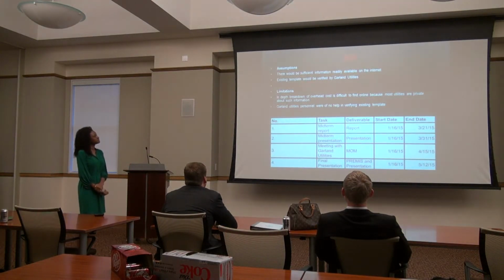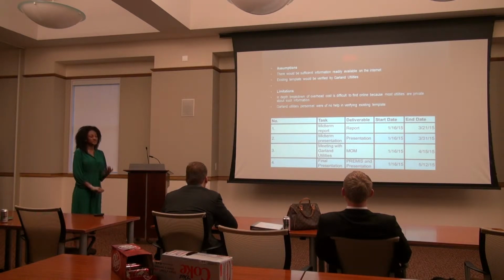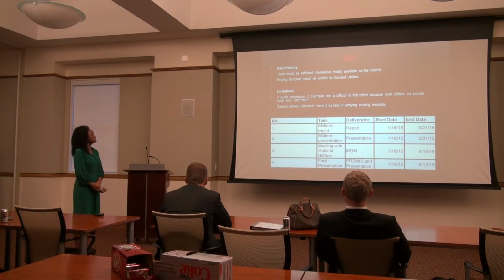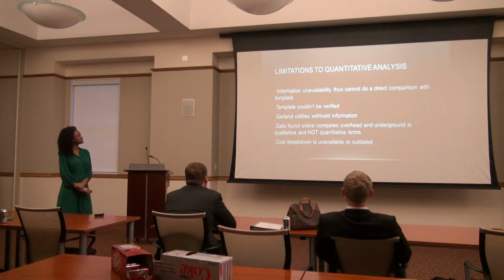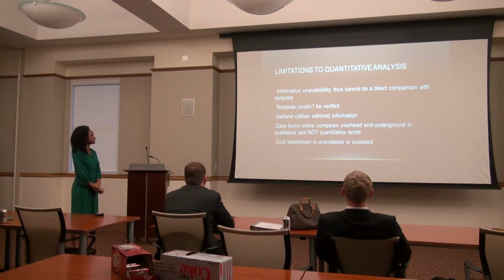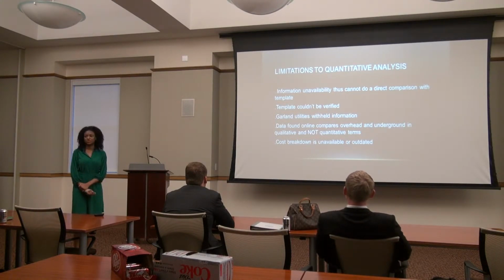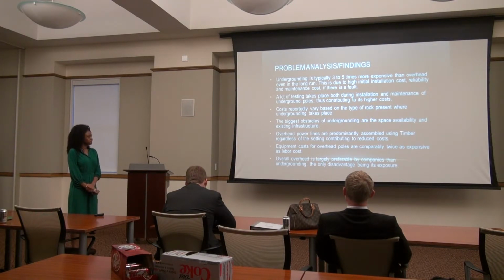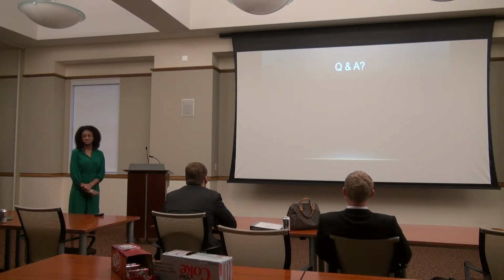Overhead versus Underground Transmission Lines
Temidayo Adekunle